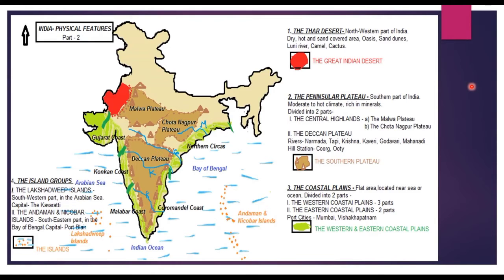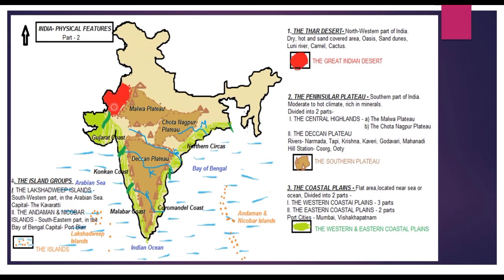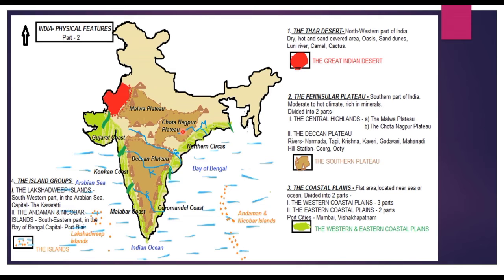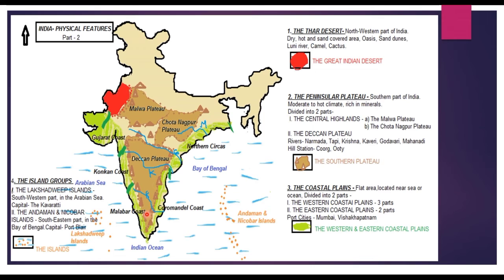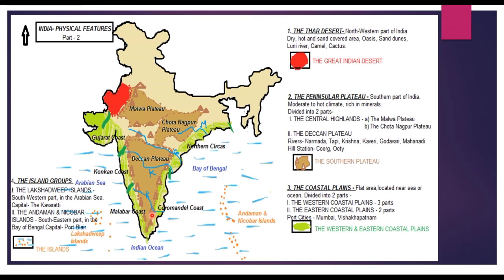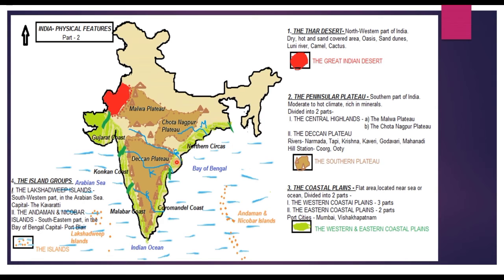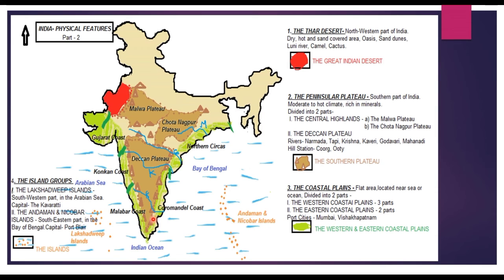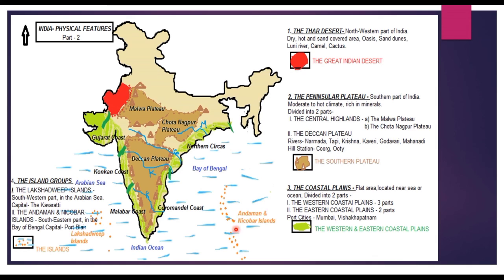IV_Social_Ch 4_Physical Features of India (Part 2)